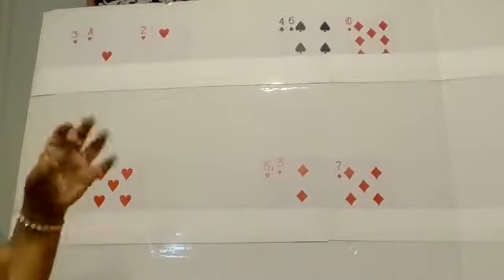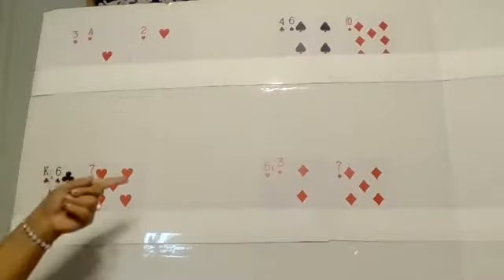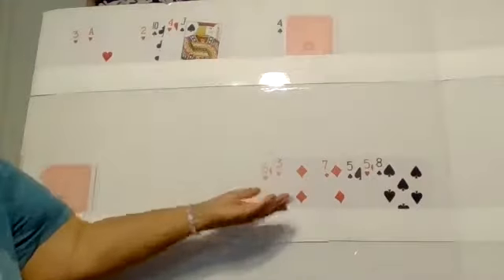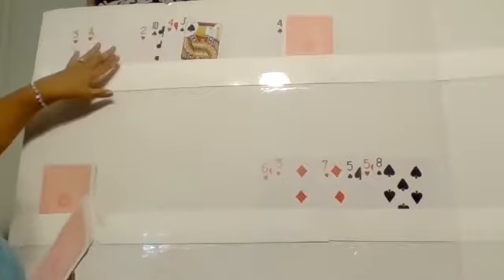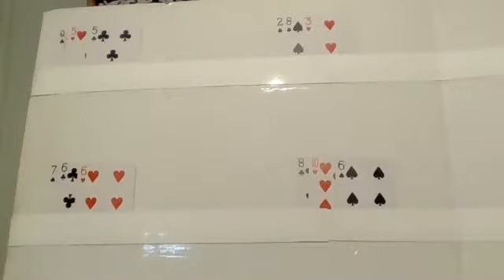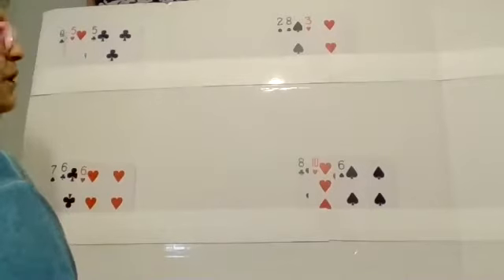WPA Mixed Game Madness - STUD 8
Lesson Five - Stud 8